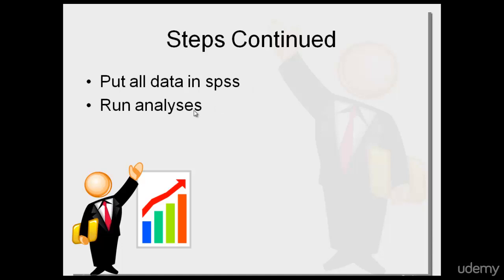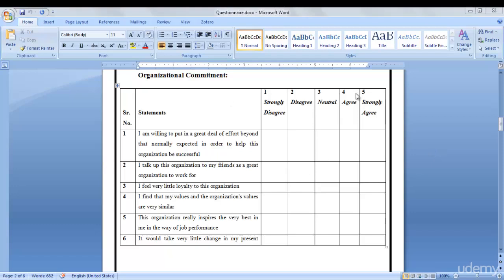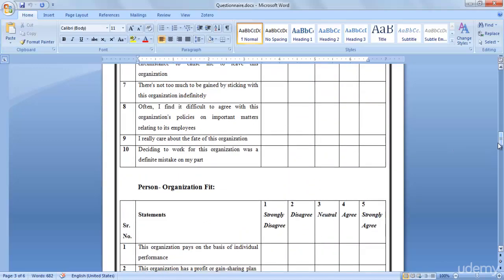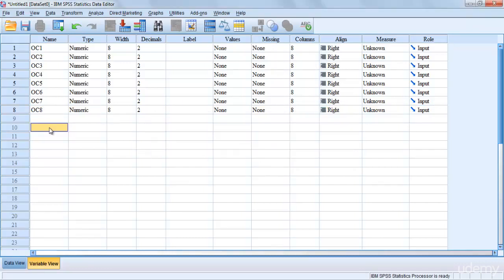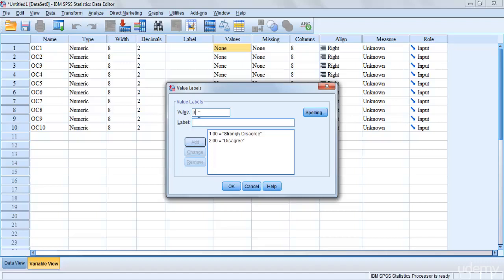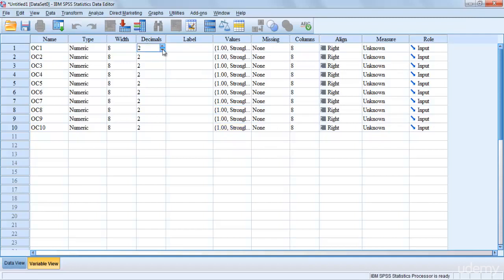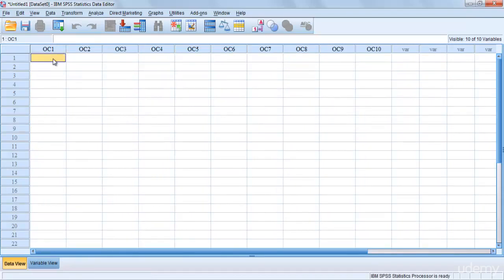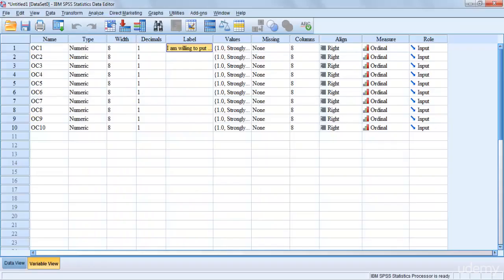001 Introduction to Data Analysis